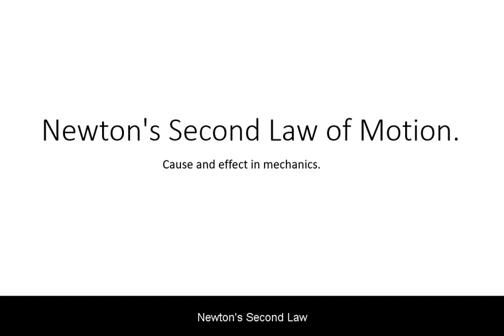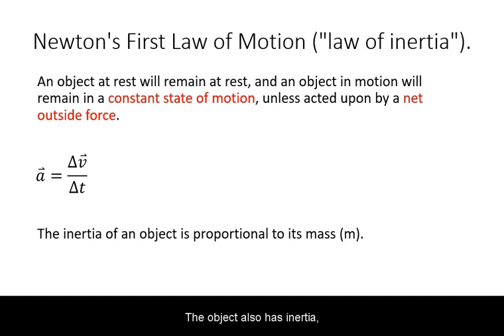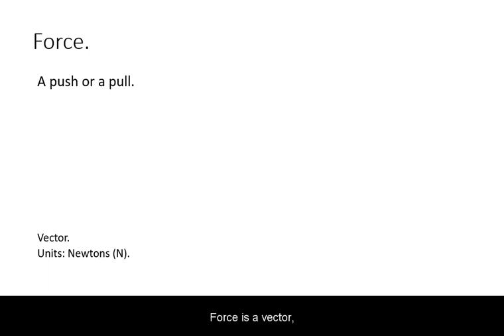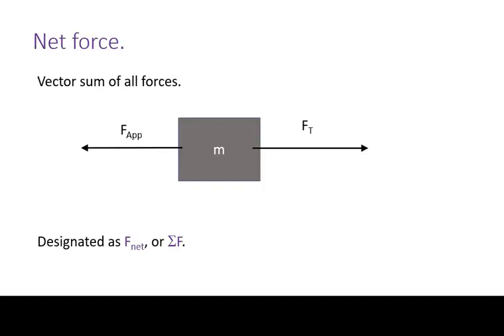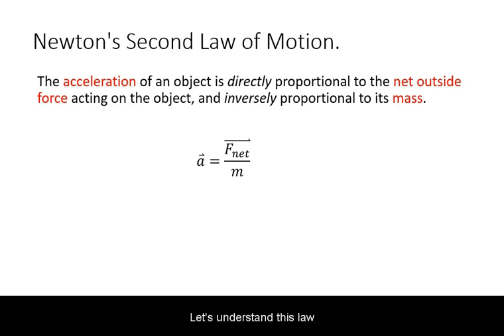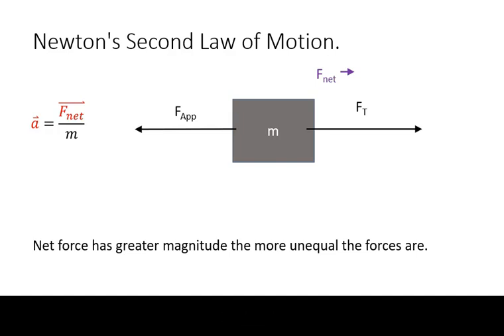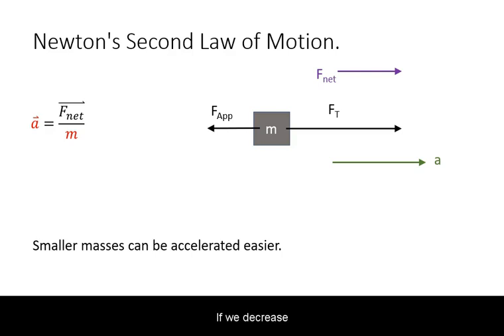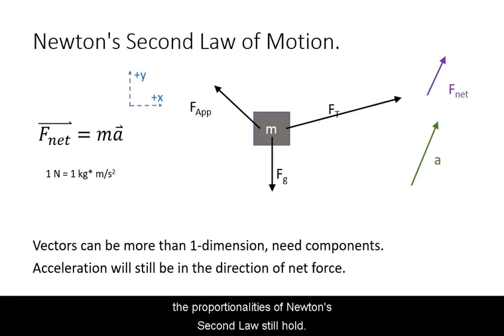Newton's Second Law.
Newton's First Law review 1:01
Vector diagram and net force 4:46
Newton's Second Law statement 7:52
Proportionality of variables 10:08
Use in force problems 13:12